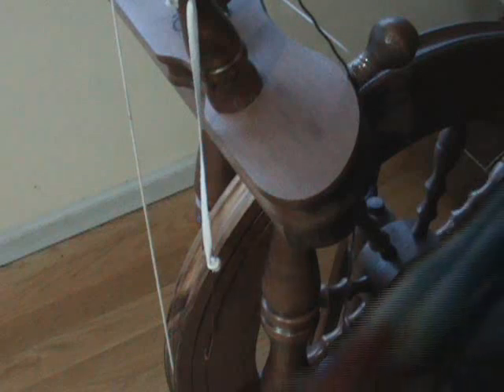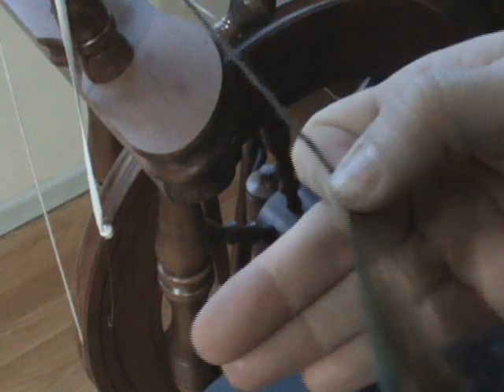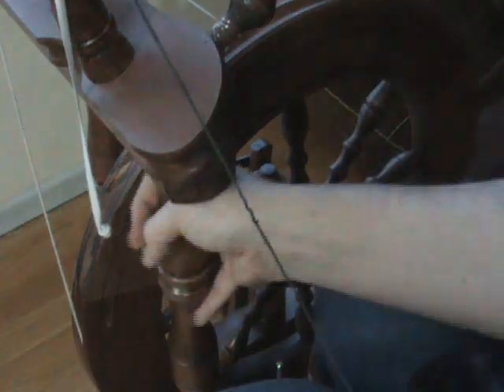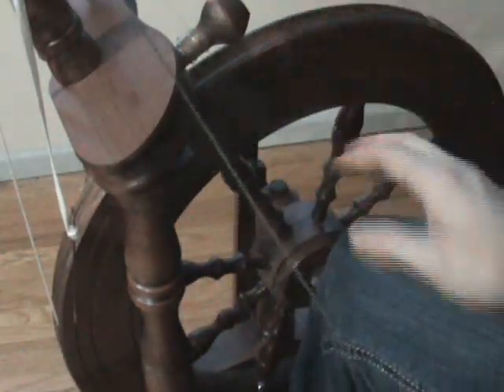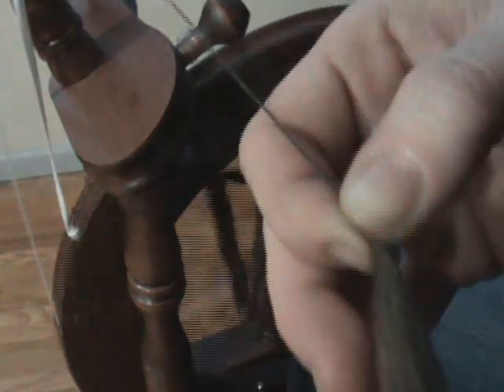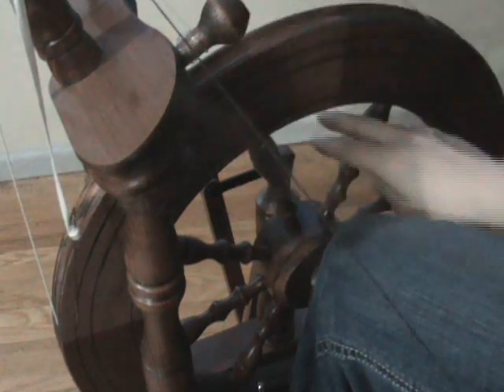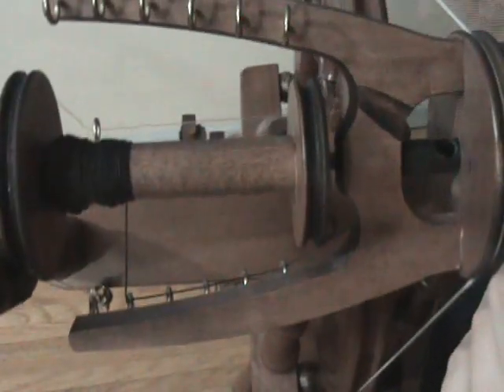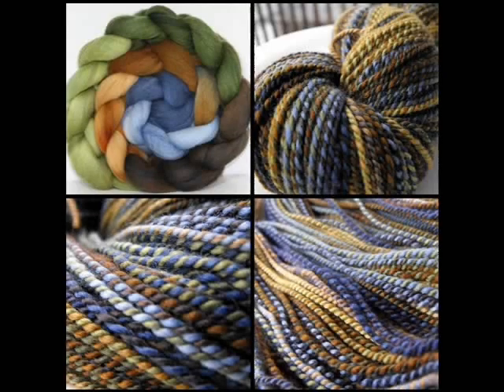Whisper 194 - Spinning yarn (Part 2)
Spinning yarn Part 2 (where I actually spin!) lol... Sorry if the wheel is too squeaky. You can also see some pictures of yarns I've spun in the past at the end of this video.

Part 1: Showing some of my fiber and prepping for spinning